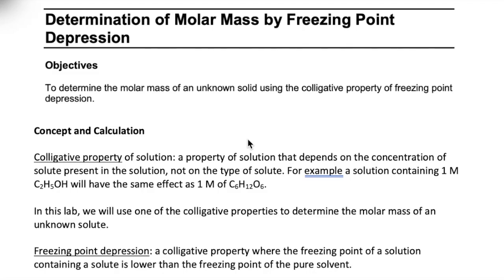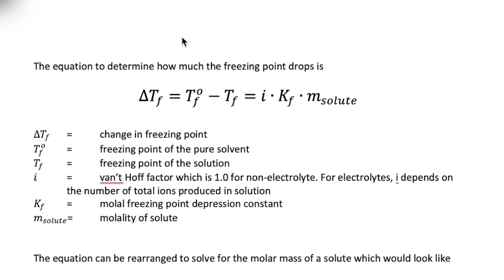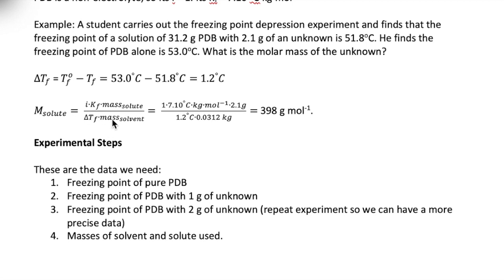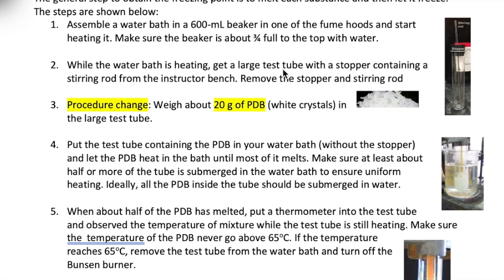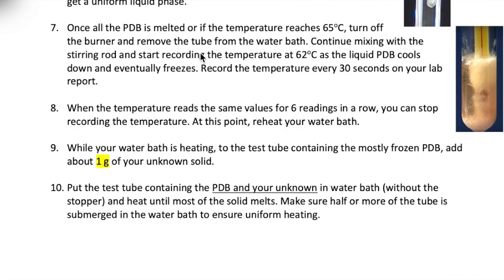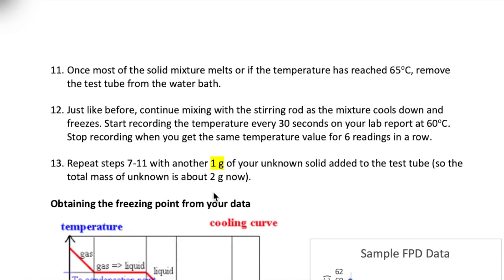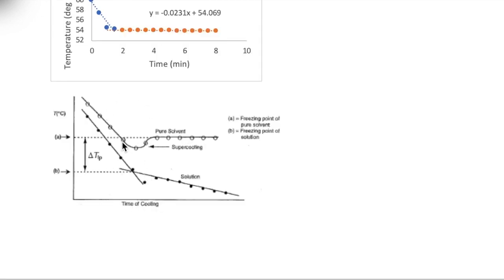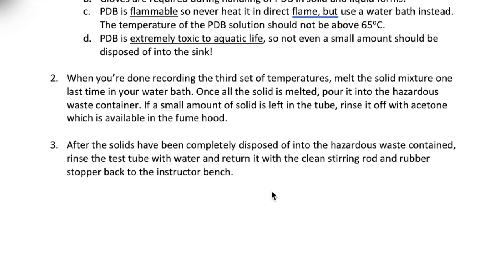Freezing Point Depression Lab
This video described the Freezing Point Depression Lab used to determine the molar mass of an unknown solid. The solvent used is para-dichlorobenzene.